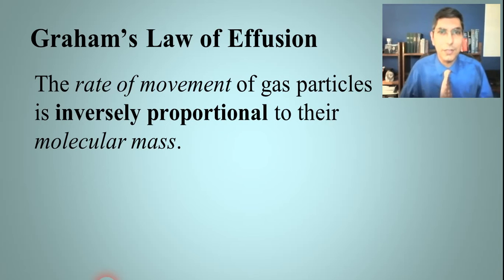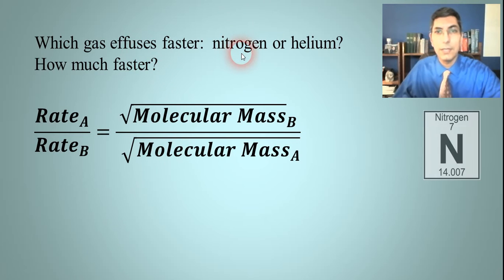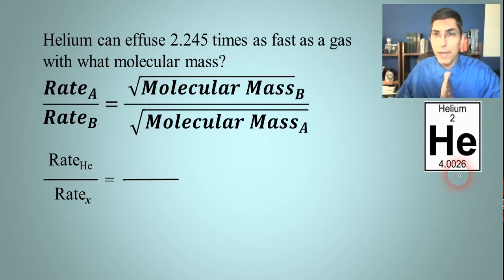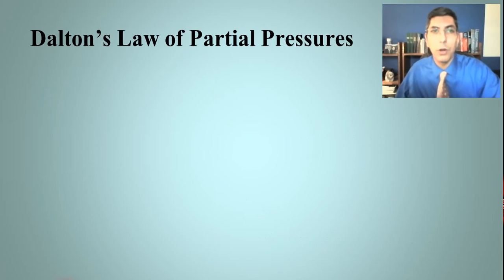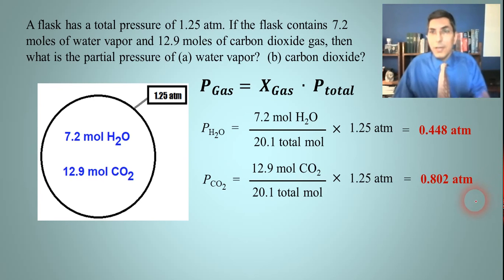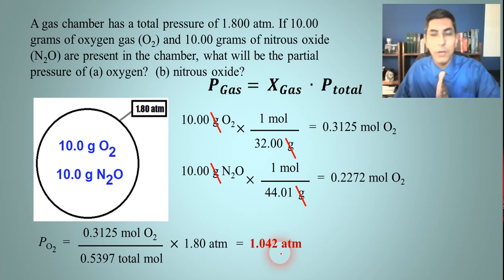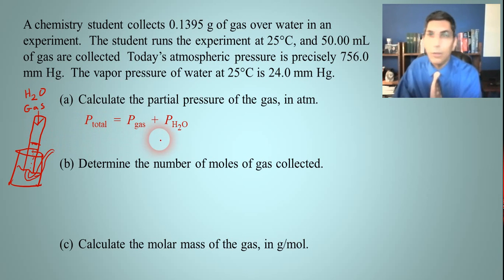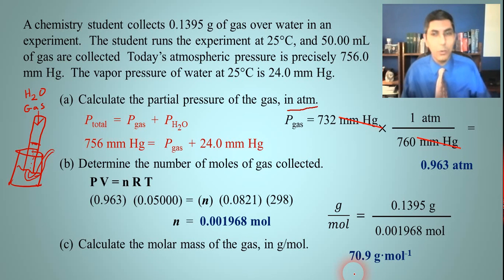Graham's Law & Dalton's Law of Partial Pressures - AP Chemistry Complete Course - Lesson 24.3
In this video, Mr. Krug shows students how to work with two advanced gas laws:  Graham's Law of Effusion and Dalton's Law of Partial Pressures.  He works several examples of varying difficulty.